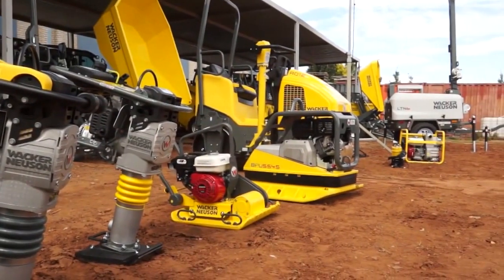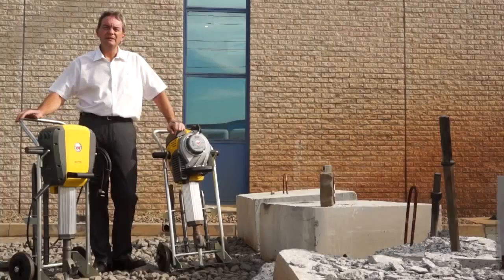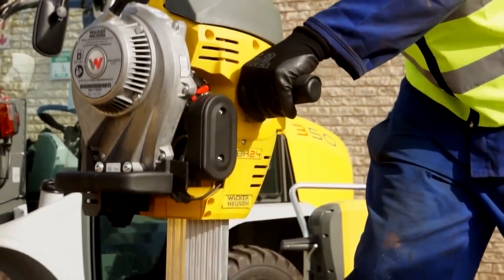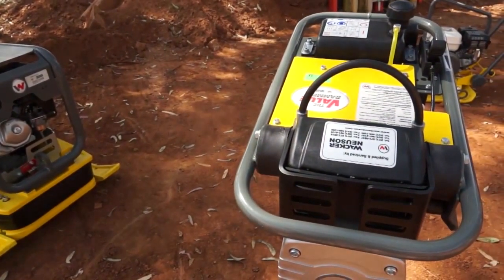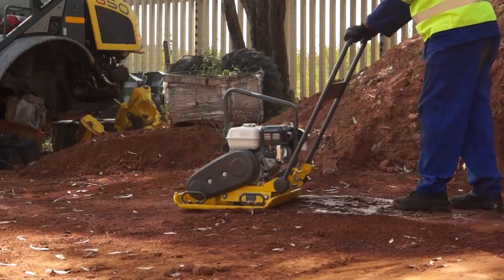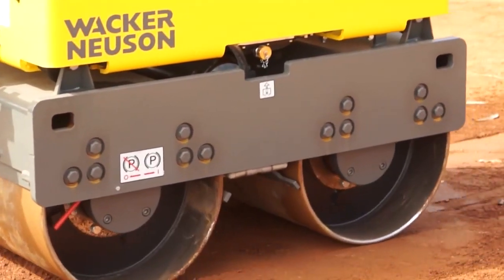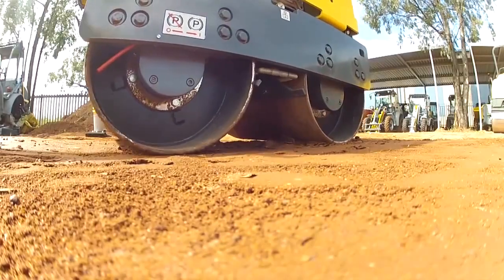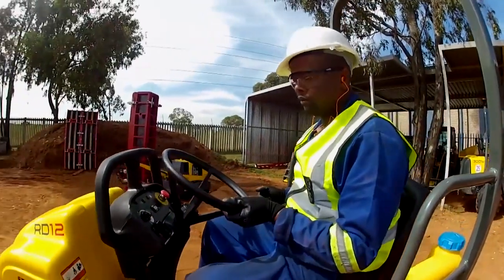Wacker Neuson Compaction Equipment - New York, New Jersey, Delaware - Garden State Bobcat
Trench Rollers, VIBRATORY PLATES, VIBRATORY RAMMERS, REVERSIBLE VIBRATORY PLATES, rollers

Garden State Bobcat is New Jersey's leader in compact landscape and construction equipment.